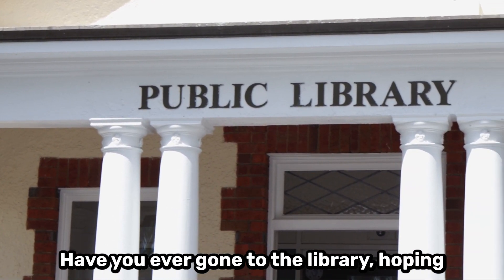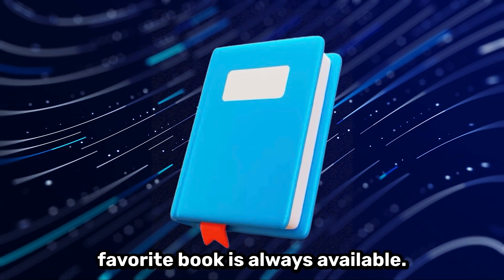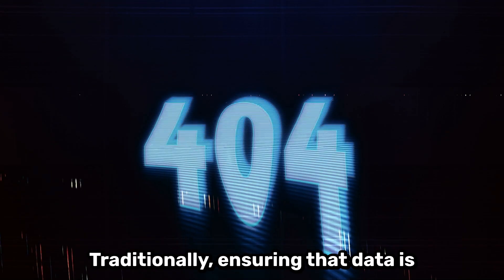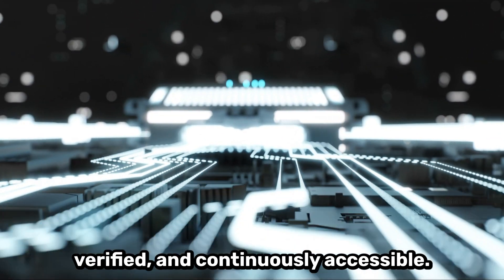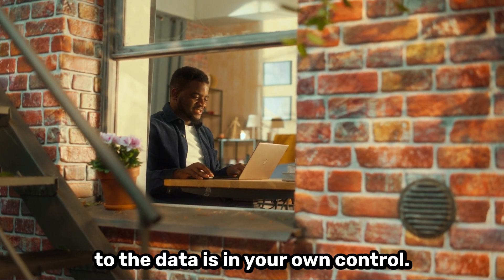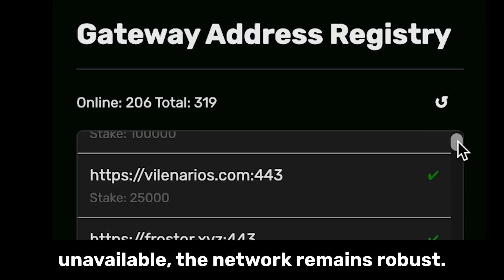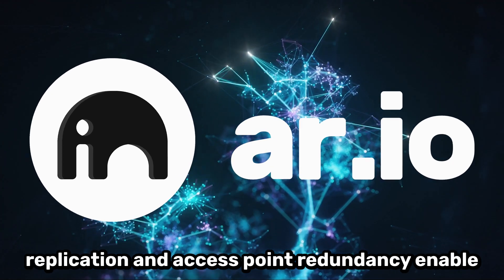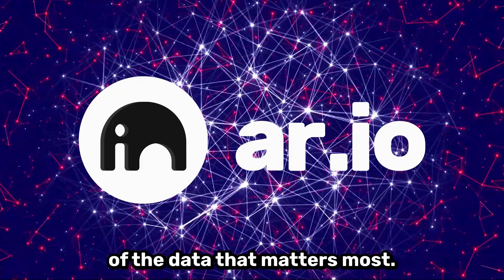What Problem is the Permaweb Solving? | AR.IO 101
Heading to the library for a specific book, only to find it closed or already taken, is a common disappointment. Online, encountering 404 errors adds to the frustration. Enter the permaweb, Arweave's solution. Picture it as a library where your favorite book is always available, addressing data permanence by ensuring constant accessibility. Teaming up with ar.io, it keeps your data secure and retrievable. Even if one ar.io gateway is down, others are ready, or you can set up your own. Together, permaweb and ar.io safeguard your data against disappearing online.

► PDS main channel: @ario_network

Music Info: This Technology by RomanSenykMusic.